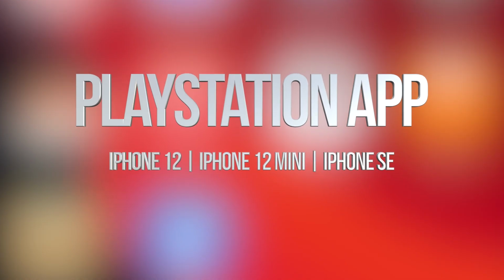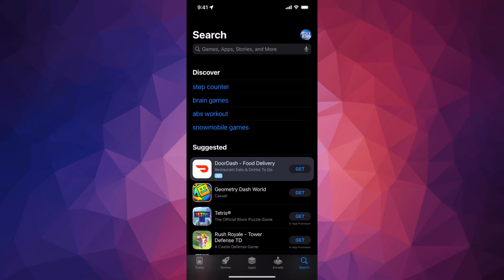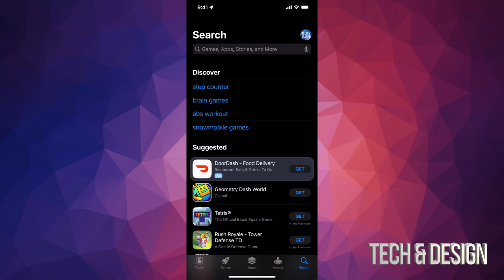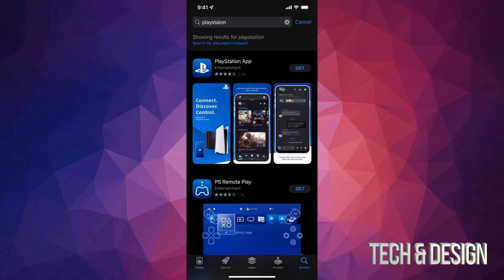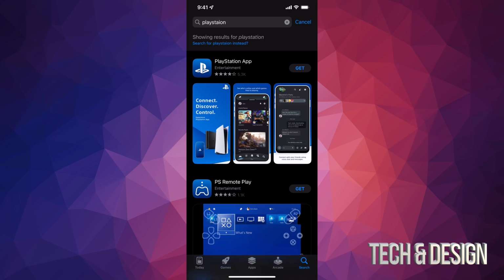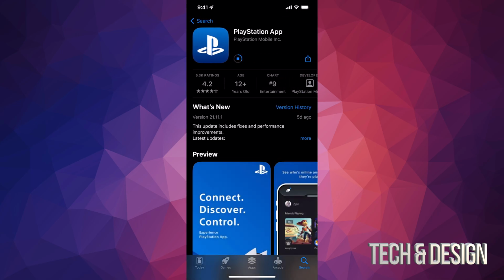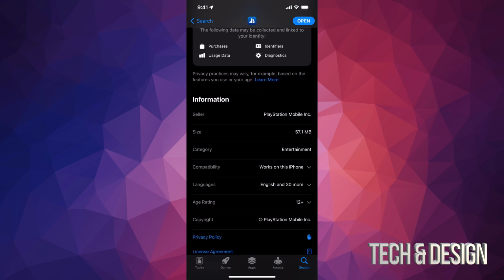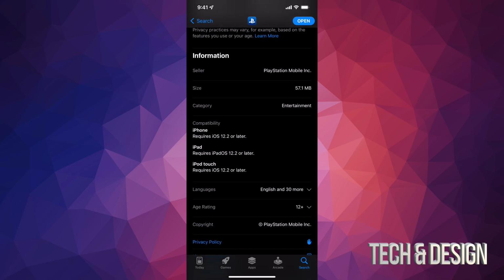How to download PlayStation App on iPhone 12, iPhone 12 mini, iPhone 12 SE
Playstation app for ios